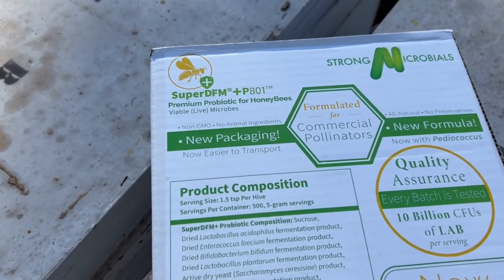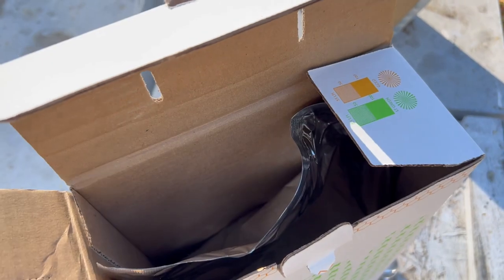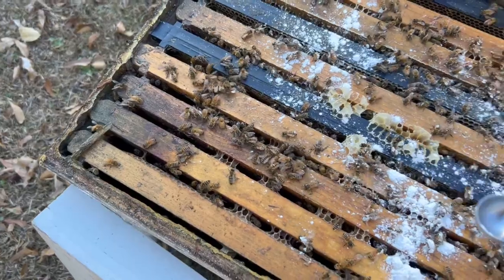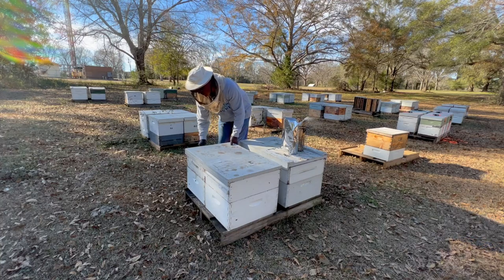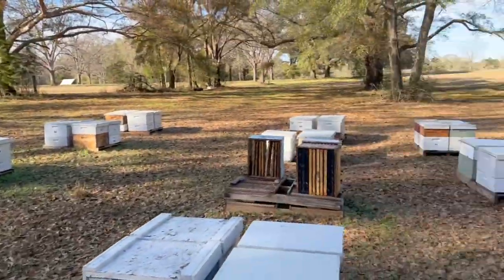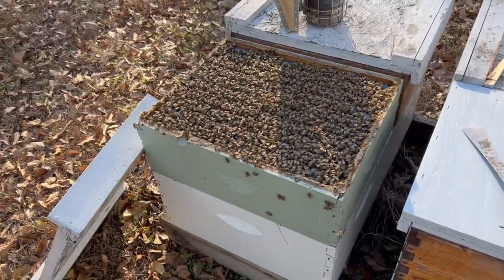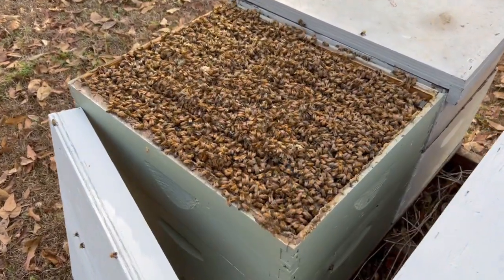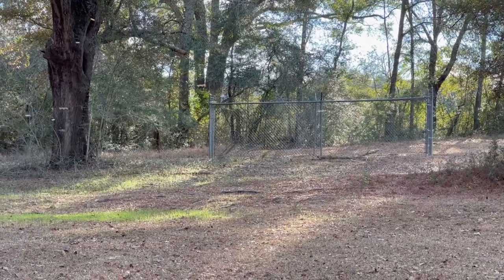PROBIOTICS for Sick (and Healthy) Bees | Pollination Sneak Peek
A week ago I noticed evidence of dysentery, poop on the front of some hives. One in particular had caught my eye the previous week when there were a lot of dead bees around the hove after a cold snap. Phillip Carter, Alabama Bee Inspector, came out and looked at them the next day.
I attended the Hive Life conference this past weekend and decided to try from Super-DFM Probiotics. This video shows exactly how I did it.
I also share a little glimpse on how these bees are doing in preparation for pollination. The ones that are strong enough will be leaving in just a few days to go to California for almond pollination.

Bee season is upon us in Southeast Alabama whether I am ready or not!